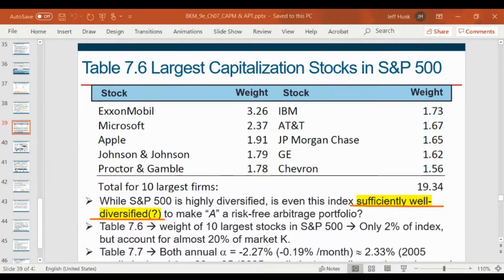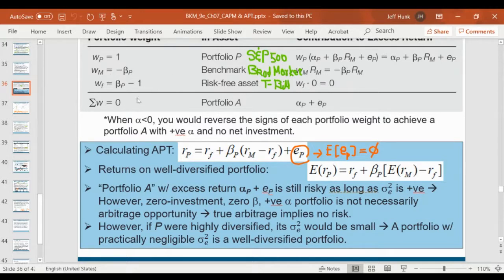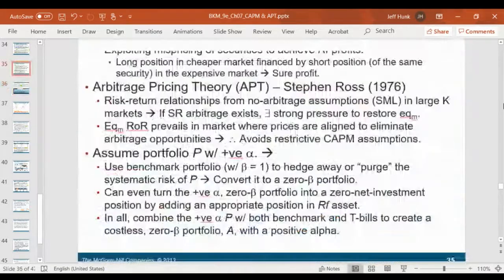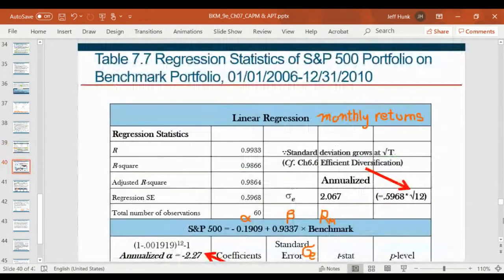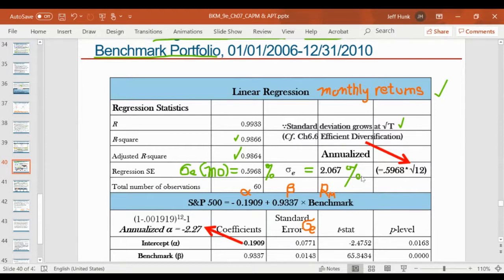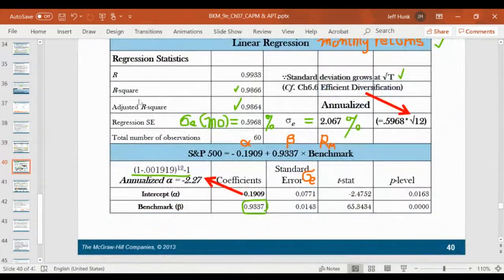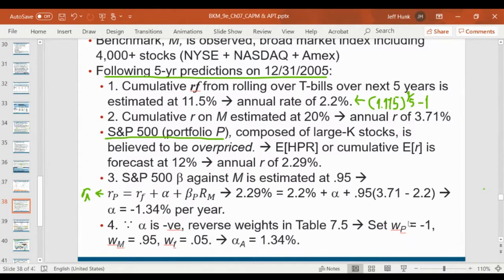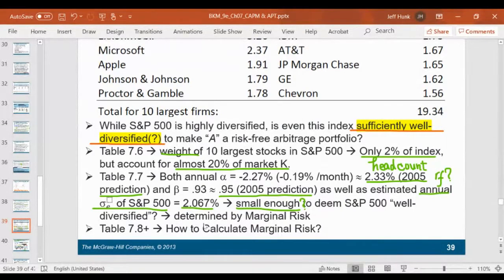capm & apt 12